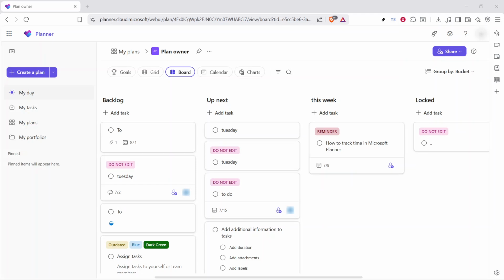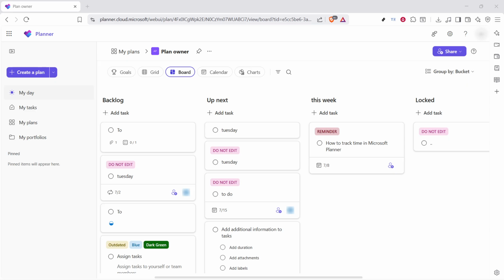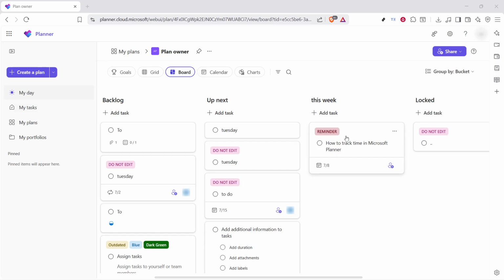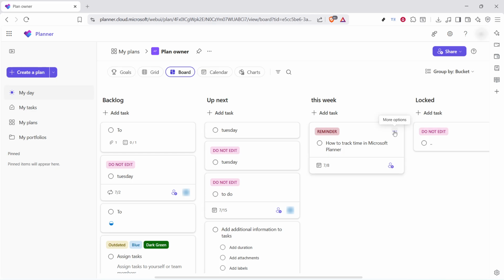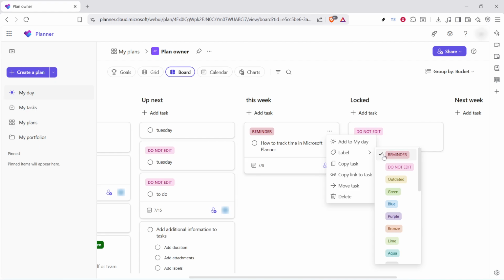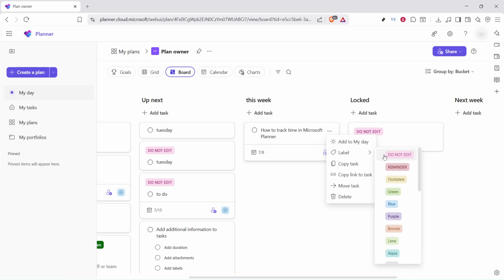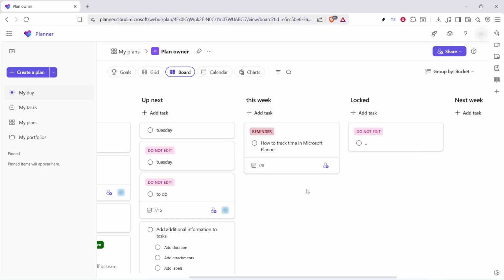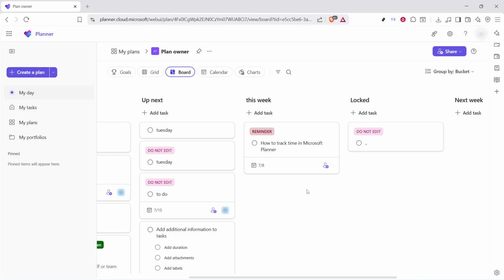How to change labels in Microsoft Planner (Step By Step 2026)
How to change labels in Microsoft Planner